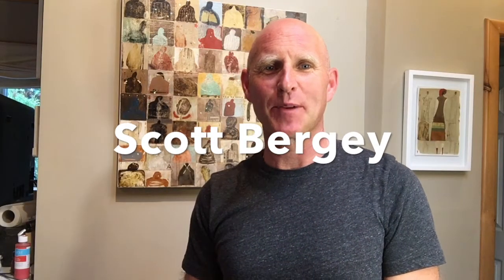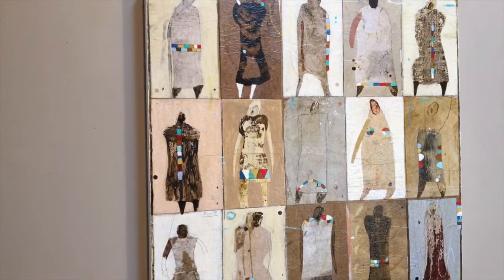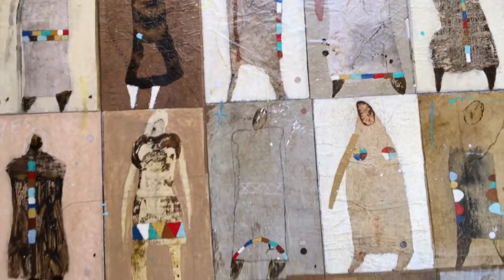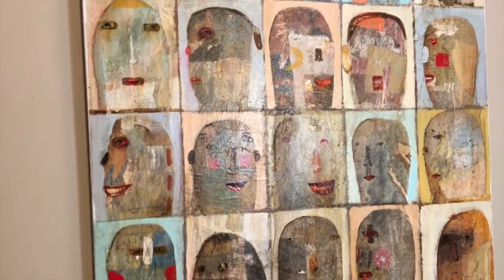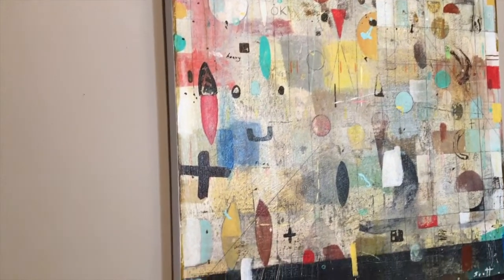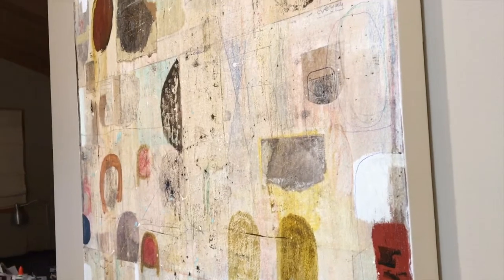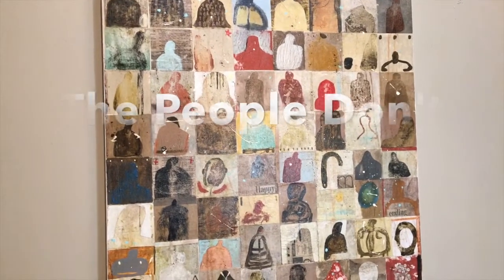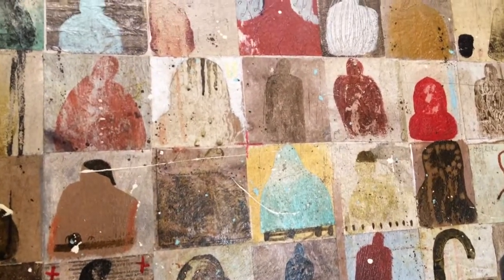Art Showcase 1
Some of my artworks that are currently for sale on Etsy.com